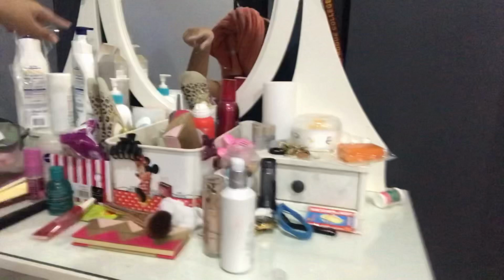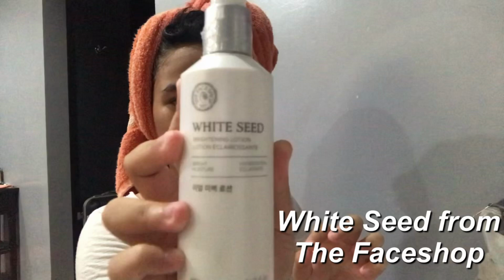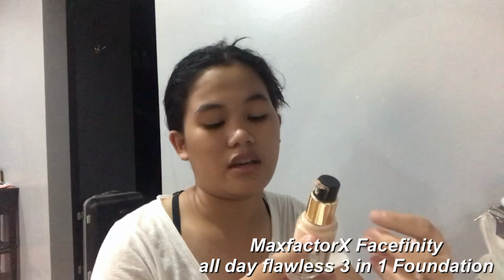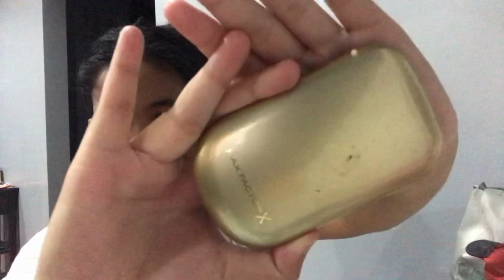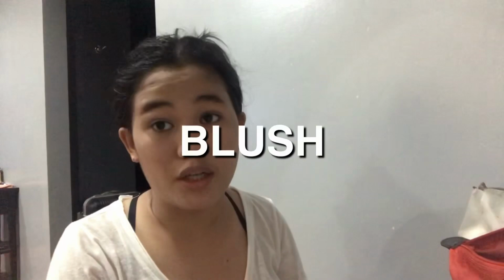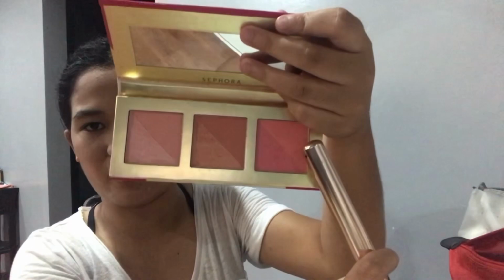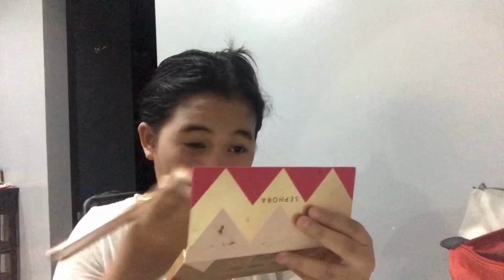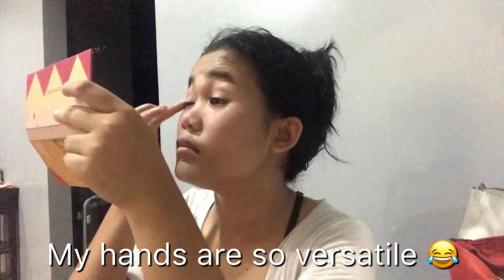GRWM: Cathylynn’s 18th birthday | Vlog #4 | Nova Silvano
Hi GuysesSquad hope you’re gonna like this video. It was a bit sad that I didn’t get to vlog those certain moments.

Adjust the quality for better viewing ☺️

_17